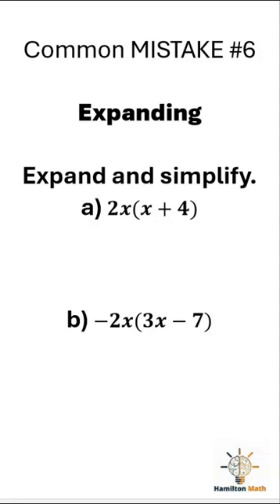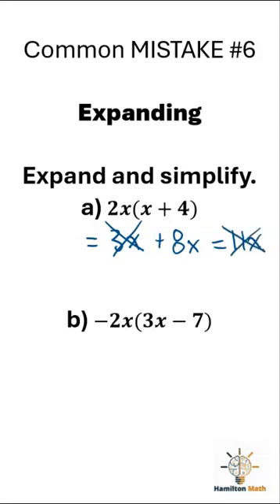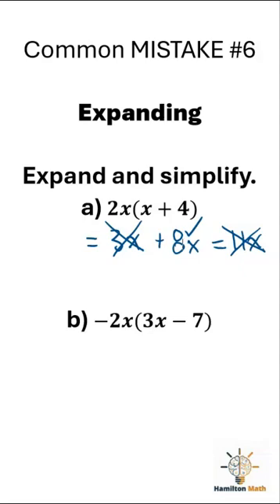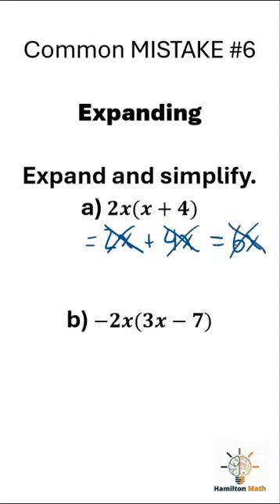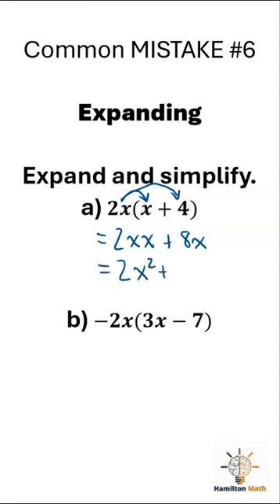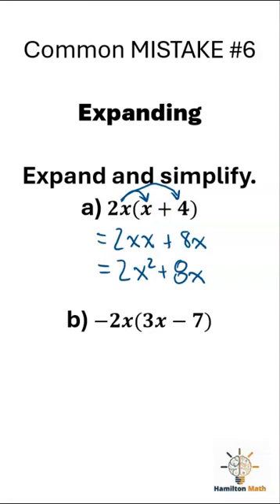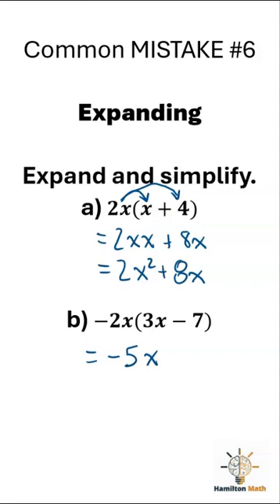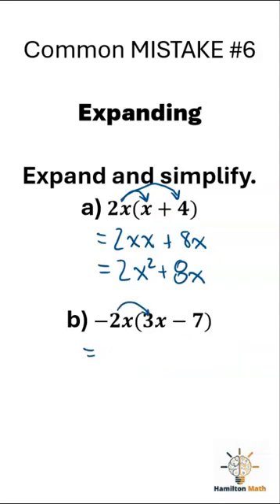Math Mistake #6: 🚫 STOP Expanding Polynomials Like THIS! 😬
In this video, Mr. H explains two common mistakes students make when trying to expand and simplify polynomials. At the end, he shows how to do this correctly.